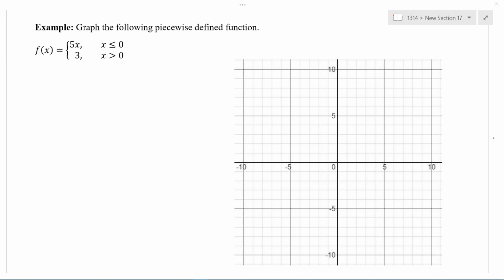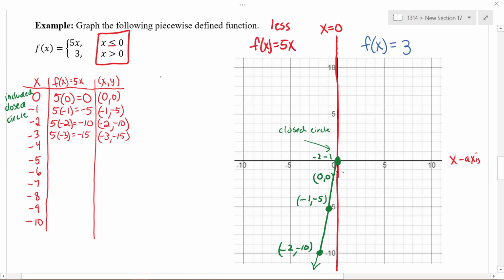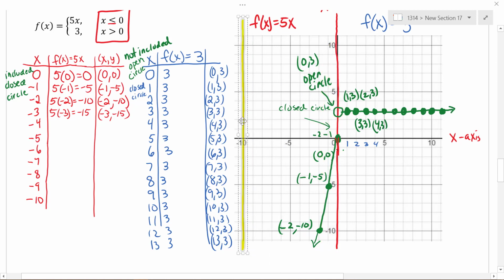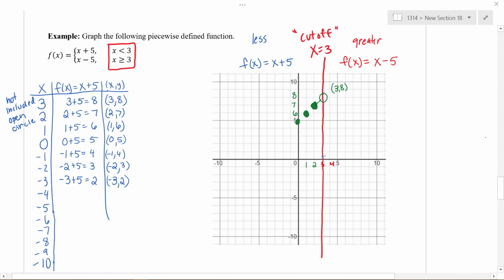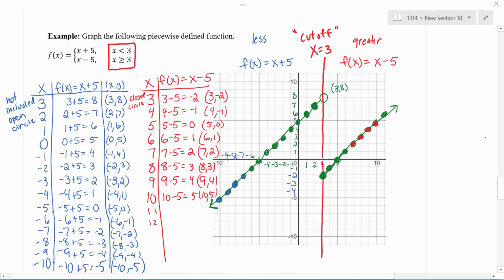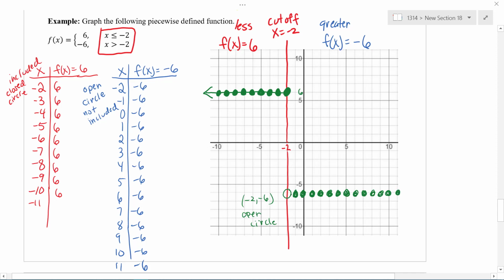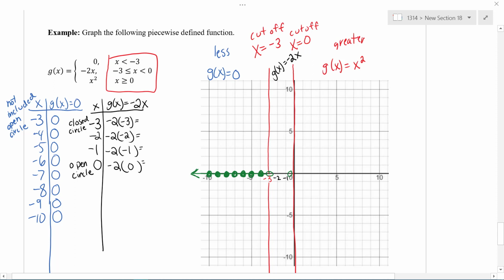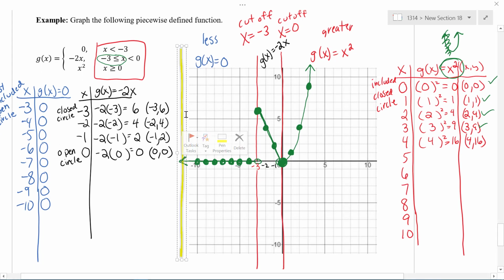1314 Piecewise Functions Part 2